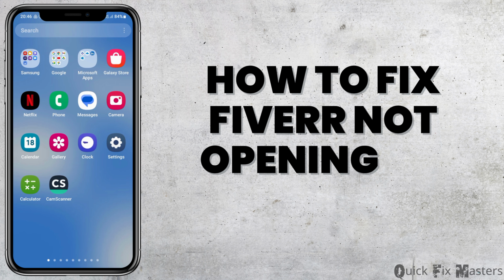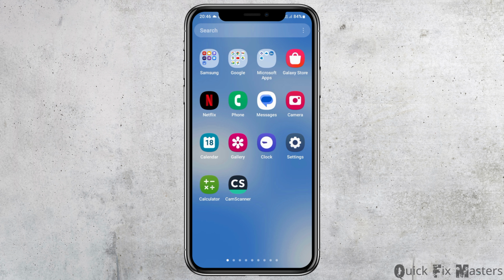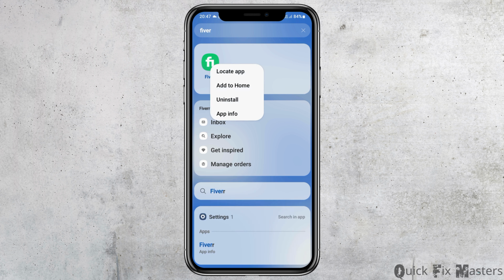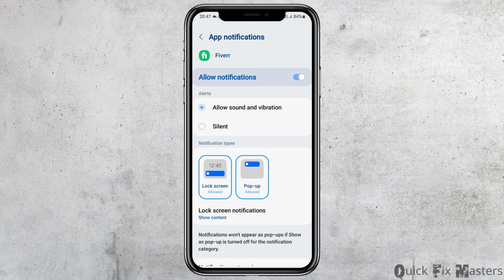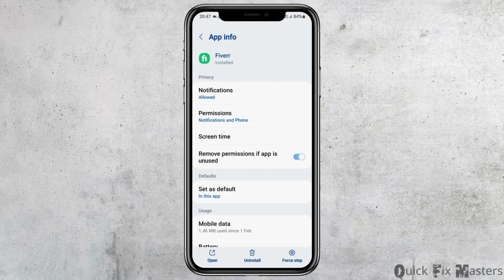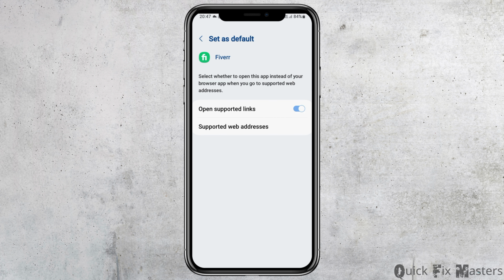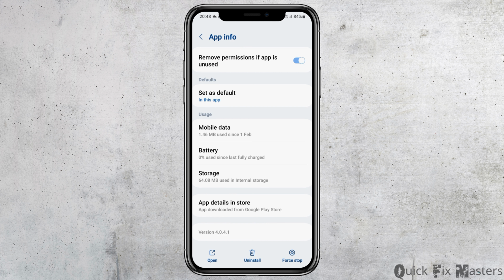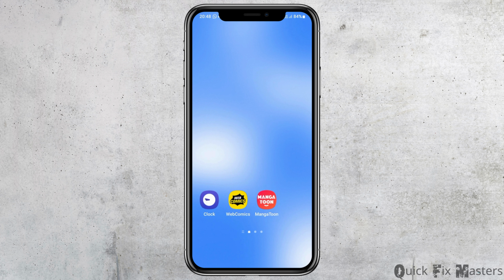Fiverr App Not Working: How to Fix Fiverr App Not Opening (2024)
👋 Welcome to QuickFix Masters! If you're encountering issues with the Fiverr app not working or opening, you've come to the right place. In today's tutorial, we'll walk you through troubleshooting steps to resolve this problem swiftly and get you back on track.

Key topics we'll cover:
- **Identifying Common Issues**: Understanding potential reasons behind the Fiverr app not opening or functioning properly on your device.
- **Step-by-Step Troubleshooting**: Clear and concise instructions on diagnosing and fixing the Fiverr app, ensuring smooth functionality and optimal performance.
- **Additional Tips for Seamless Usage**: Proven strategies and tips to prevent future app issues and maximize your experience on Fiverr.

🔗 Have questions or need further assistance? Don't let technical glitches hinder your productivity! Share this tutorial with other Fiverr users who might benefit from it.

🕒 Timestamps:

0:00 - Introduction to Fixing Fiverr App Not Opening
0:35 - Common Causes of App Malfunction
1:10 - Step-by-Step Troubleshooting Guide